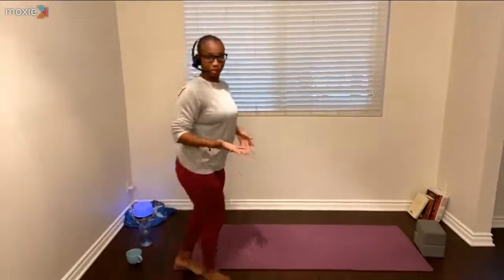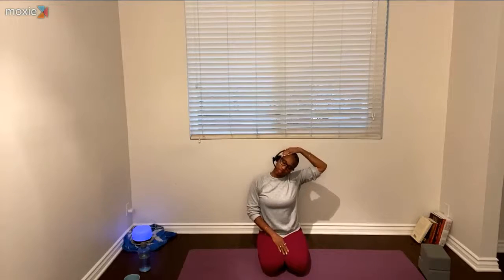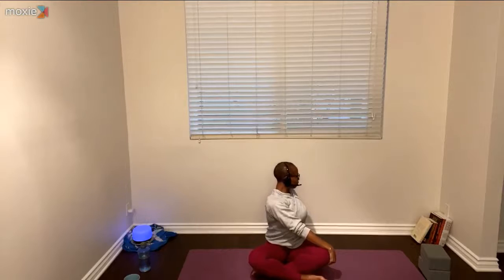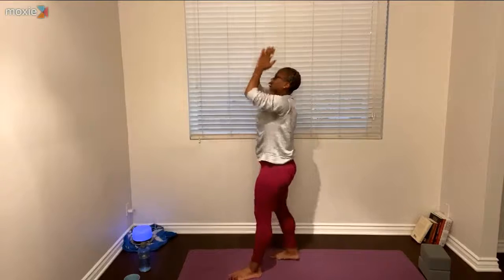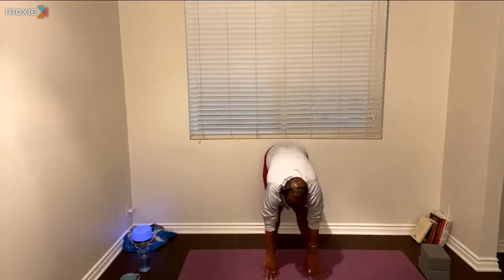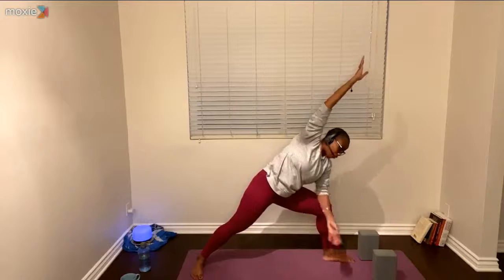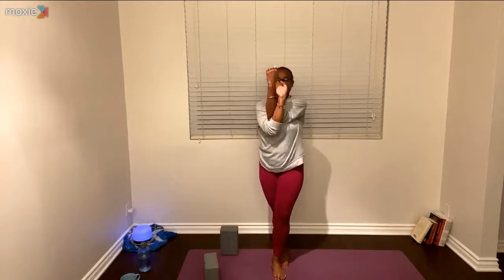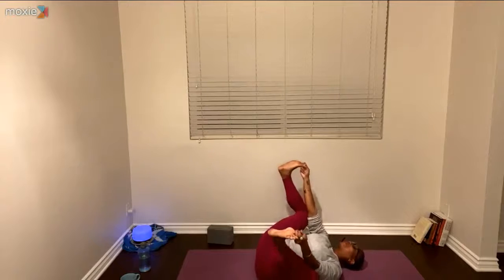Hatha Yoga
Namaste!! Aside from a yoga mat, attendees may need additional props (blocks, a yoga strap, etc. ) to enhance their practice.

Thank you for flowing with me, Om Shanti!

ABOUT THIS CHANNEL:

Sana Malik is a 200hr registered yoga teacher with 14-years of studio & bicoastal clients of personal spiritual development and asana practice.

Please consult with a physician before beginning any exercise program!  By participating in this activity you acknowledge that this exercise is a physical discipline that requires a certain amount of mental concentration and physical strength and endurance and that you must be in good health to participate. You agree to work according to your own limitations and take full responsibility for your own safety and well-being. By participating in this activity you agree to listen to your body at all times and never do anything that causes pain. You acknowledge that participation in this activity exposes you to a possible risk of personal injury. You are fully aware of this risk and hereby release Asana Sana Yoga a.k.a. Sana Malik from any and all liability, negligence, or other claims, arising from, or in any way connected, with your participation in this activity.